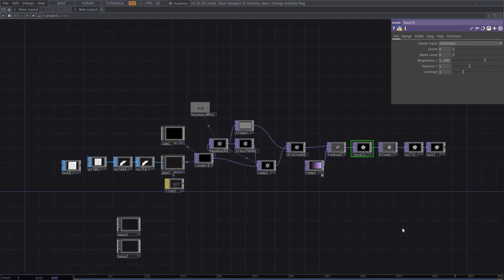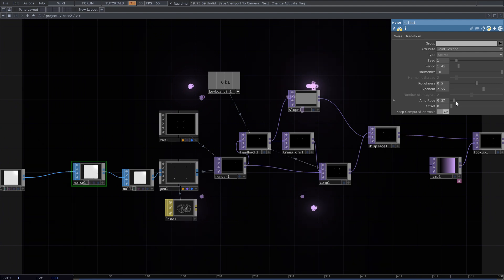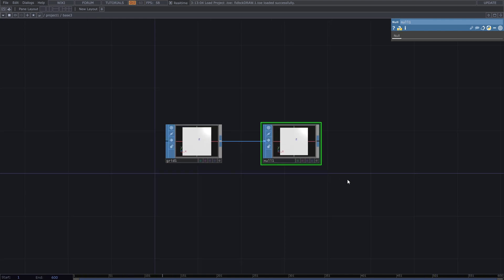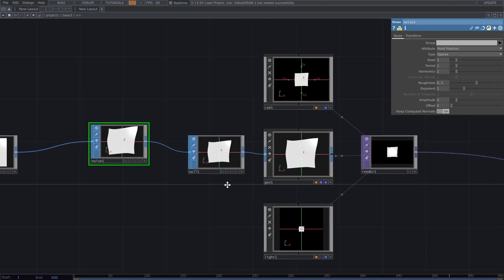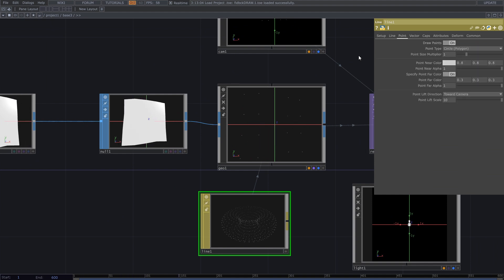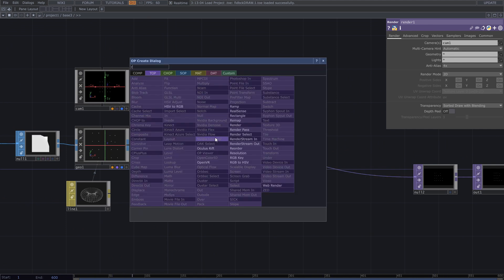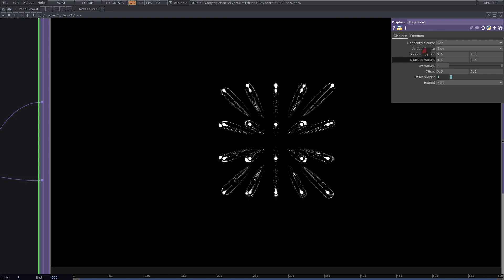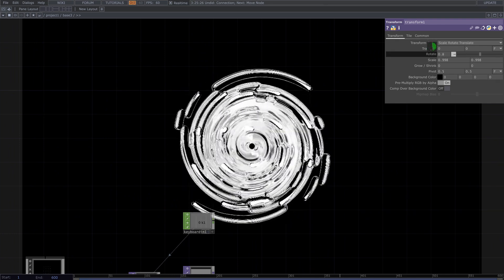generate shapes with feedback TOP - TouchDesigner tutorial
For this patch, I used feedback and generated a single frame TOP. I show three examples of this patch.